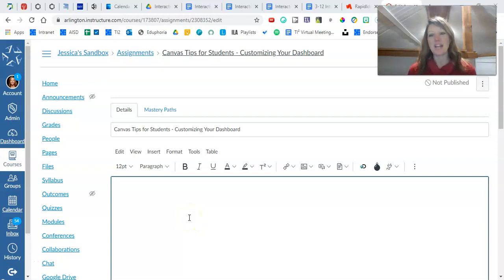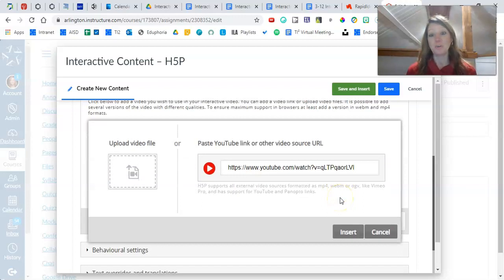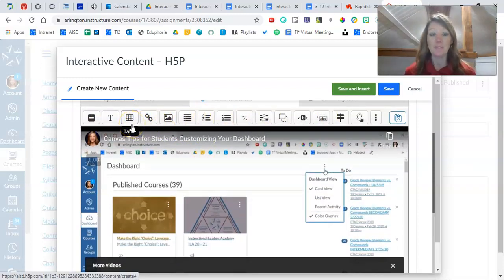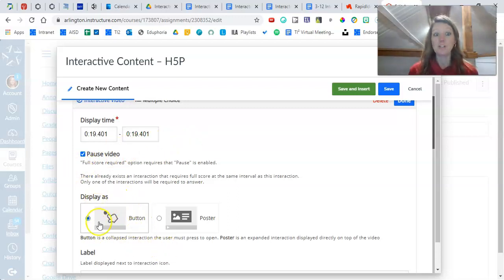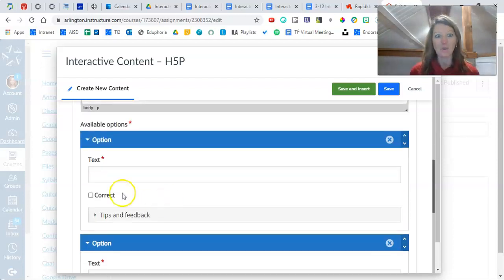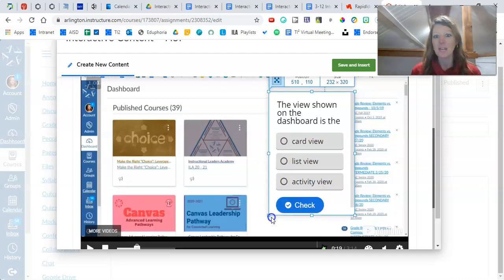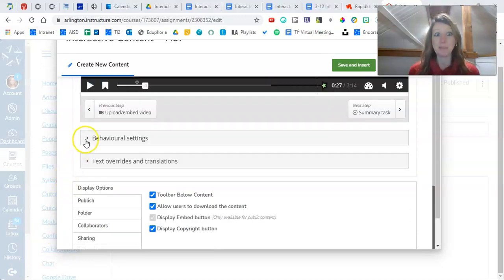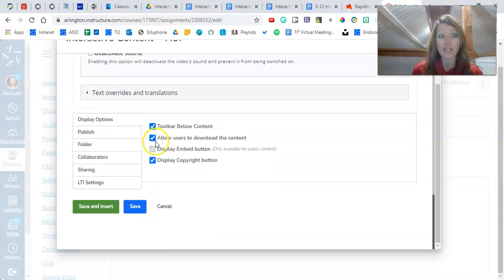Creating H5P Interactive Videos